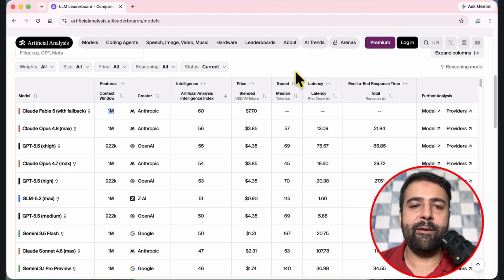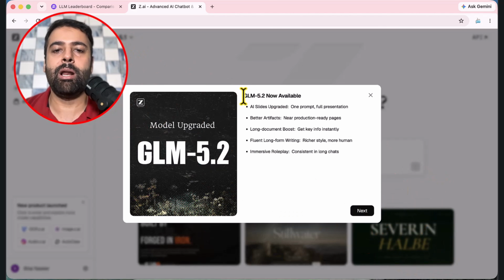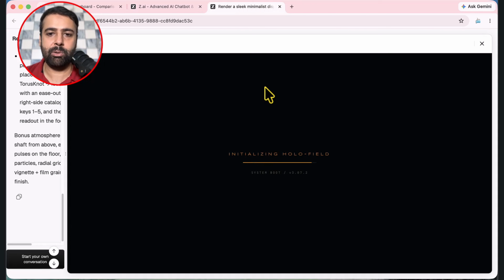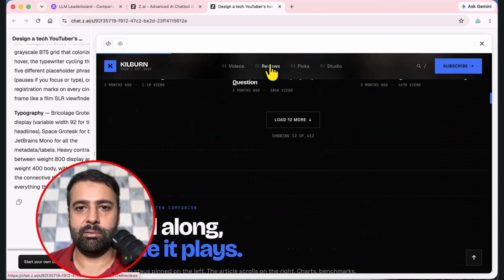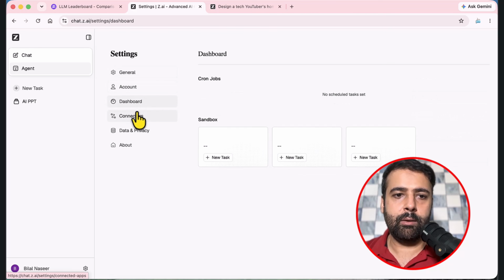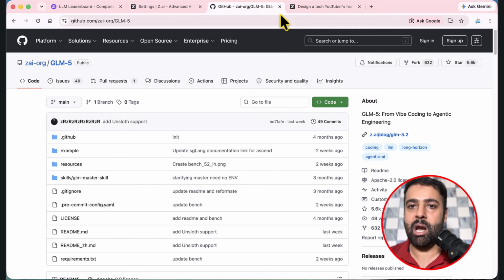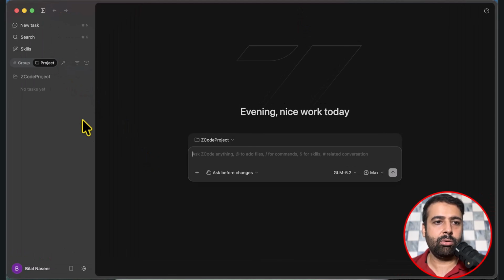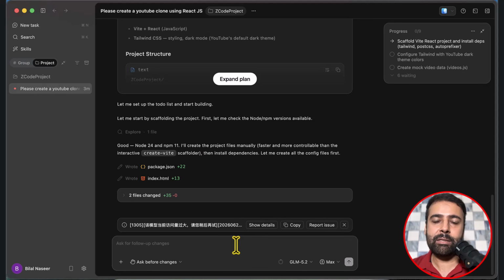[FREE] How To Use GLM 5.2 - (Claude & ChatGPT Killer)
GLM 5.2 is FREE?

Is GLM-5.2 the best budget-friendly alternative to Claude and OpenAI? In this video, we dive deep into GLM-5.2 by Zhipu AI, testing its capabilities in web design, coding, 3D modeling, and AI agent creation!

Priced at just $0.90 per 1 million context window, GLM-5.2 is an absolute game-changer compared to expensive top-tier models. I’ll show you how to access the model for free, test its amazing built-in templates (landing pages, personal blogs, mini-games, and PowerPoint presentations), and explore the open-source GitHub repository so you can run it locally on your PC or Mac. Finally, we test out the new ZCode AI desktop IDE to see if it can build a React.js YouTube clone from a single prompt!

In this video, I'm breaking down:

✅ How to access GLM 5.2 for free (chat.z.ai)
✅ Live testing: Landing pages, 3D models, games, and more
✅ Running it locally on your machine (it's open source!)
✅ Z Code IDE – AI-powered development tool
✅ Real comparison with Opus 4.8 and GPT-5.5

00:00 - Intro
00:30 - What is GLM 5.2?
01:15 - AI Model Leaderboard Comparison
02:00 - How to Access GLM 5.2 (chat.z.ai)
03:15 - 3D Modeling Showcase
04:00 - AI Game Generation
05:05 - Personal Blog Template
05:30 - Agent & PowerPoint Features
06:15 - Settings & Open Source
06:00 - Download GLM 5.2 Locally (GitHub)
07:04 - Z Code IDE Desktop App
07:30 - Live Testing: YouTube Clone
08:05 - Conclusion

Drop a comment if you want me to cover more WordPress + Claude tutorials!